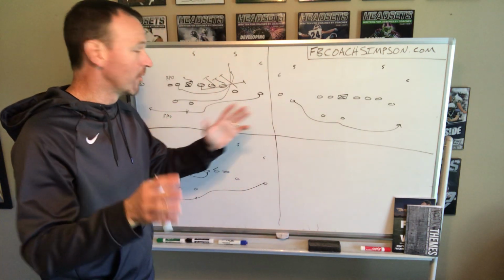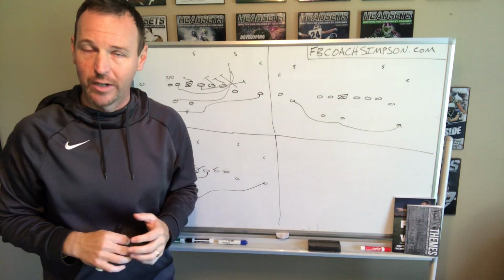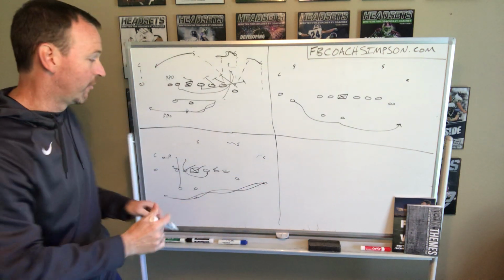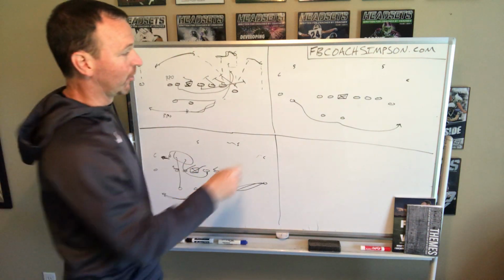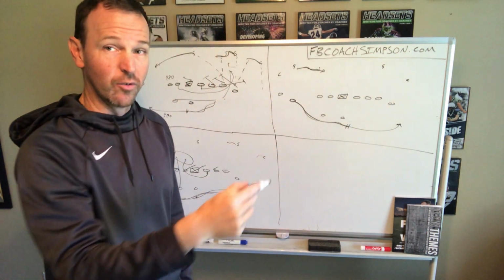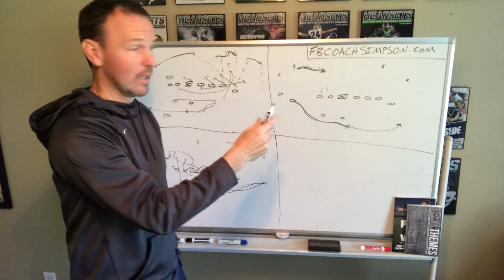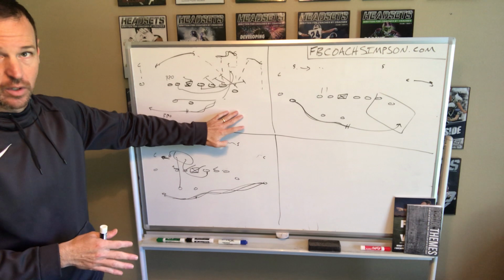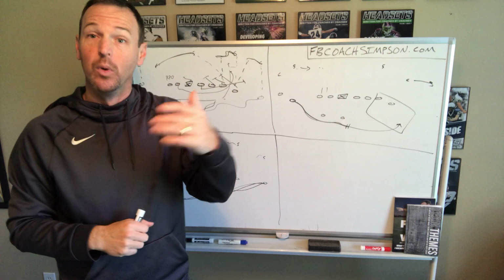How to Create Space with Motion in Your Football Offense (Stress Defenses Sideways)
Next lesson: How to Beat Man Zero Coverage Using Pre-Snap Motion (Force the Defense to Show Its Hand)

Motion does two things. It tells you what the defense is doing, and it bends them sideways before the snap. Most offenses underuse it.

In this video, Coach Simpson breaks down how to create space with motion in your football offense. We get into the types of motion, what each one tells you, and how to use motion to outflank a defense without adding plays.

What we cover:
- Why motion is information for the QB
- Types of motion (jet, shift, orbit, return)
- Using motion to get leverage on the edge
- Tagging the same plays out of multiple motions
- How motion helps your run and pass game